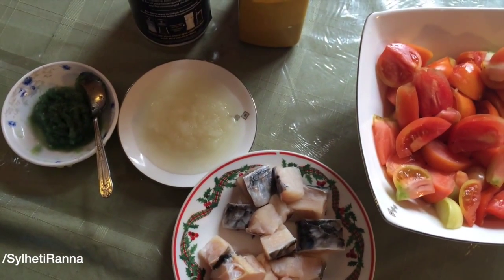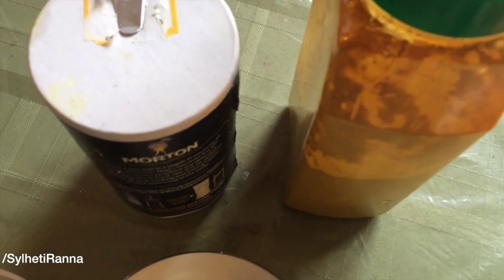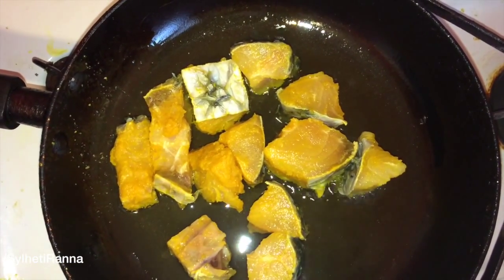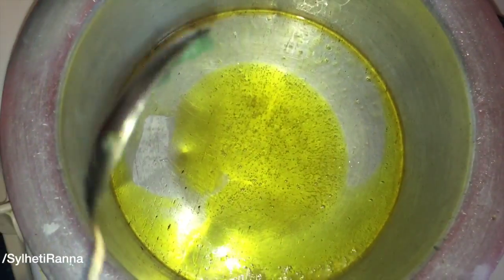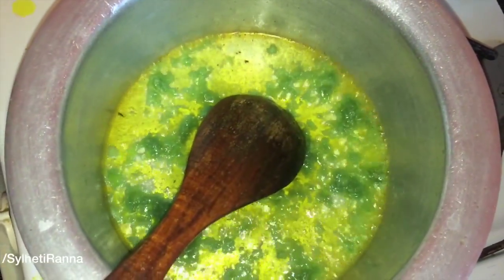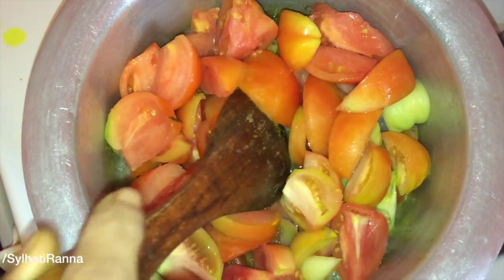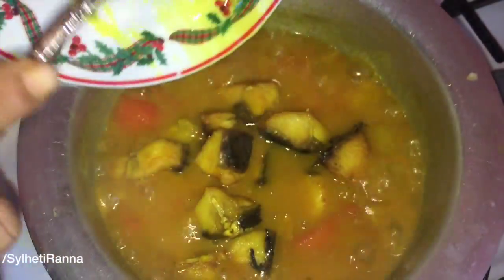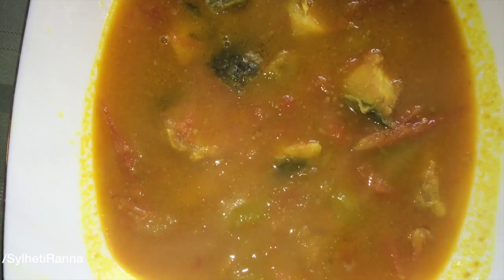Tomato Tok Khatta টমেটো টক খাট্টা Recipe - Sylheti Ranna - Bangladeshi Cooking in Bangla - Desi Food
Traditional Tomato Tok / Khatta টমেটো টক / খাট্টা from Sylheti Ranna সিলেটী রান্না. Hope you like the recipe.

Welcome to Sylheti Ranna. We upload new recipes every monday to fulfill your need of figuring out sylheti bangladeshi authentic food recipes and how to questions. Please let us know if you have any specific question or recipe that you want us to feature on our channel in the comment section. Please subscribe to our channel for more desi cooking tricks and delicious recipes every week. like our facebook fan to get regular updates. we appreciate all the love and support that you've shown. We value your feedback.

Sylheti Ranna I Sylhetiranna I Bangladesh I Bangladeshi I ranna I cooking I recipe I recipes I how to I cook I desi I food I indian I authentic I sylhet I shatkora I gorur I mangsho I Sylheti I Ranna I Sylhetiranna I Bangladesh I chotpoti I fuchka I street I streetfood I Bangladeshi I ranna I cooking I recipe I recipes I how to I cook I desi I food I indian I authentic I sylhet I shatkora I gorur I mangsho I Kabab I kebab I curry I fish I beef I chicken I afghan I Pakistani I keka I ferdousi I keka ferdousi I siddika kabir I siddika kabir I alpona habib I alpona I habib I Dhaka I torkari I Kolkata I Calcutta I masala I spicy I shutki I varta I bharta I vorta I home I made I bhorta I bharta I vorta I varta I shutki I Hidol I bhuna I bhaji I niramish